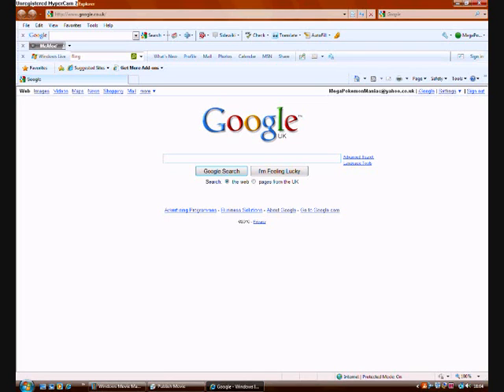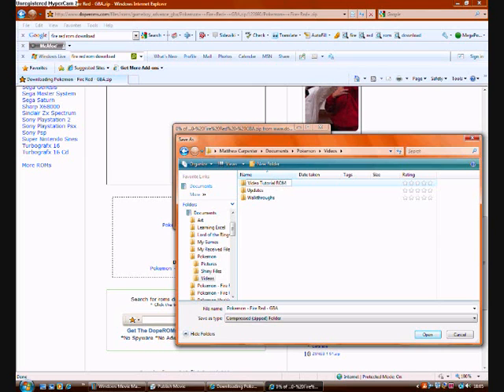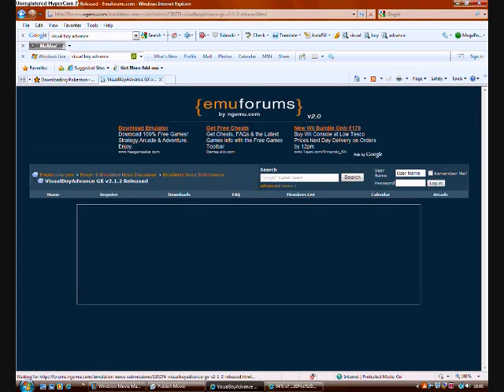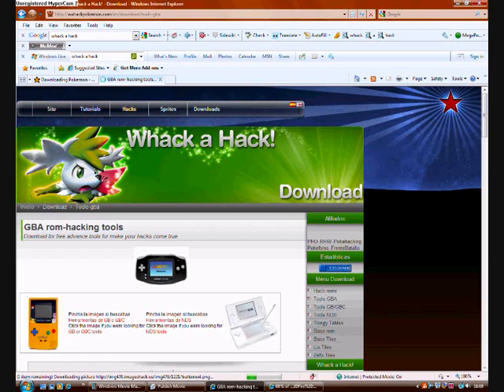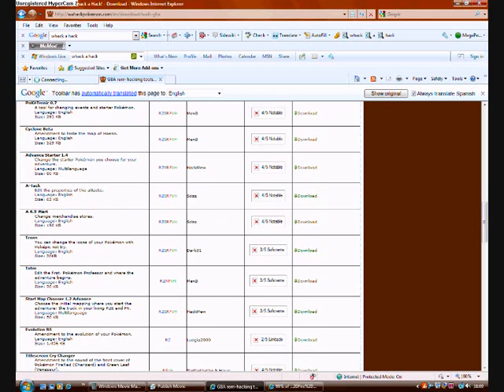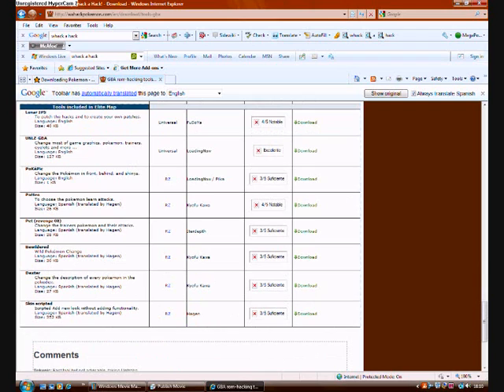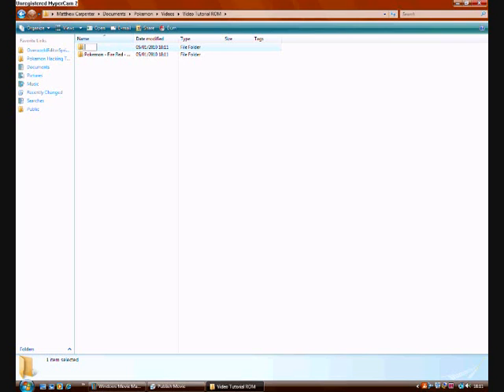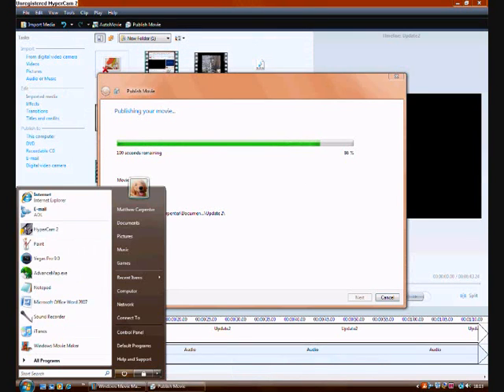Pokemon Hacking Tutorials Part 1 - Downloads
Here is the link to Whack a Hack (English)

Remember, go directly to download OverworldEditor and NTME!